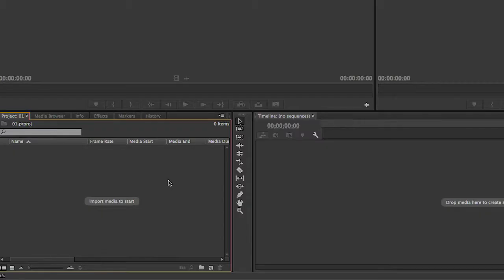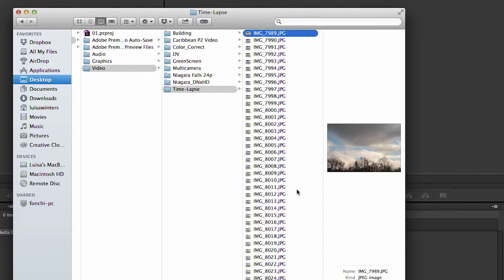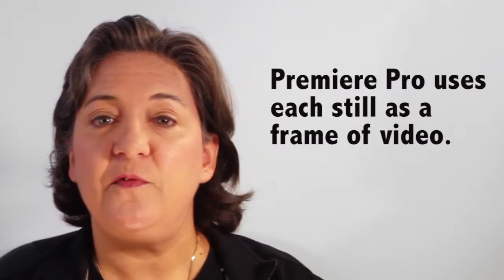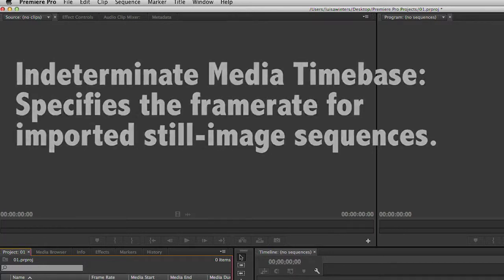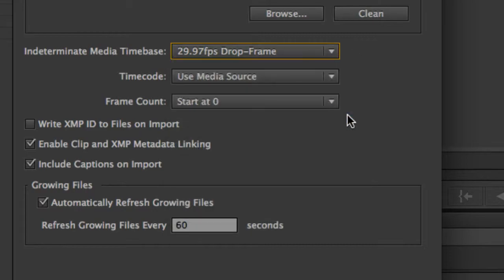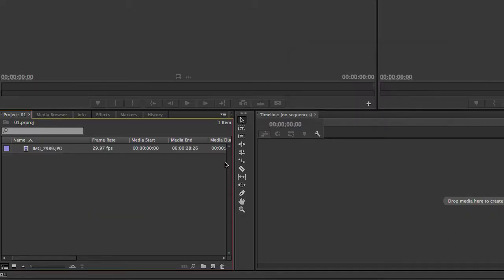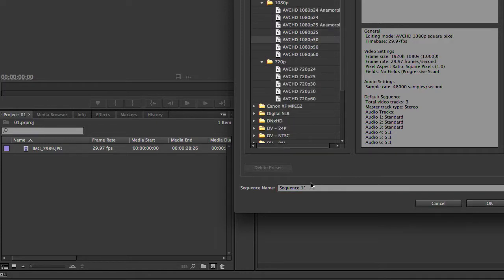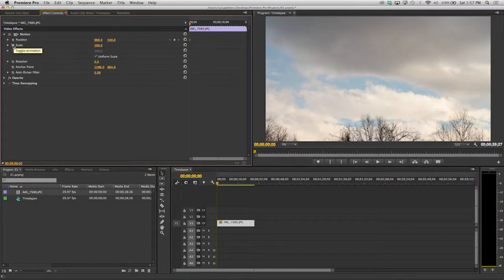Premiere Pro CC (2014) Placing Clips in the Sequence (II of III) – Sequence of stills timelapse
Second of three videos that explain how to place clips in the sequence in Premiere Pro (2014). This video explains how edit a Timelapse video in PPro